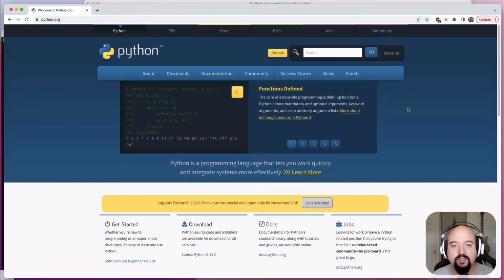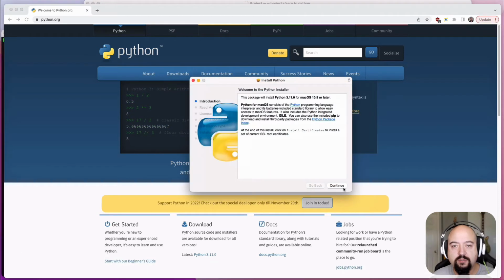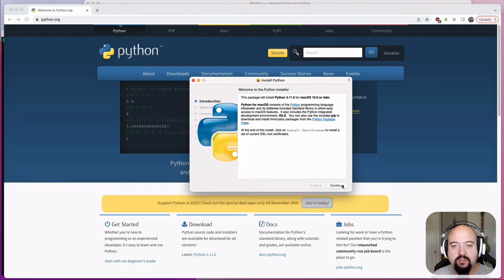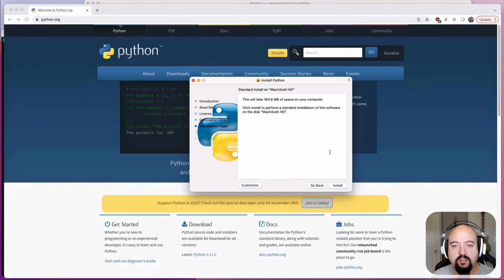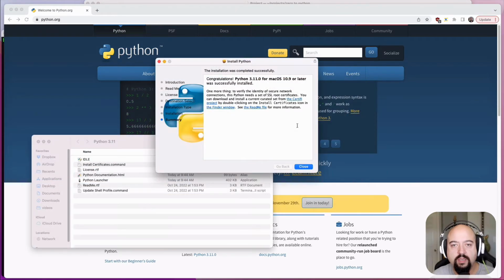Zero To Python Day 1 - Installing Python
Today’s lesson is a simple one, we are going to install Python!